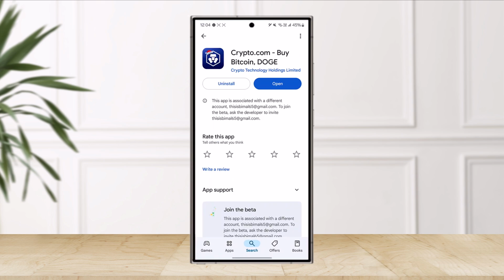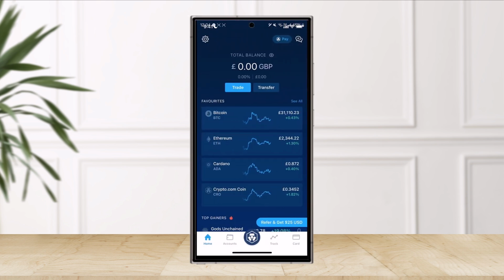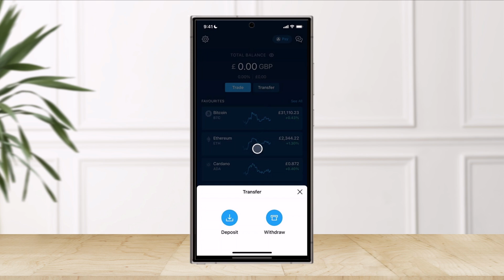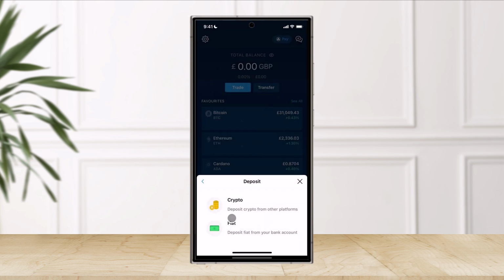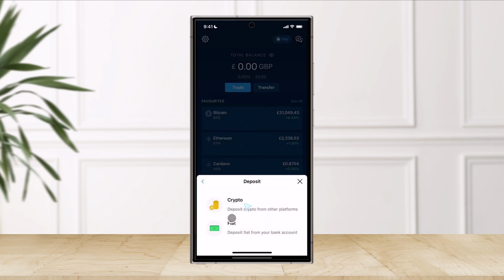How to DEPOSIT USD on Crypto.com | Tutorial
Depositing USD on Crypto.com is a straightforward process, enabling you to add funds to your account seamlessly. To begin, ensure that you have downloaded the Crypto.com app from your app store and logged into your account. Once logged in, navigate to the main interface of the app, where you’ll find the "Transfer" option prominently displayed at the top of the screen.

Tap on the "Transfer" icon to proceed. This will open a menu with options to "Deposit" or "Withdraw." Since you’re adding funds, select the "Deposit" option. Next, you’ll be prompted to choose between depositing cryptocurrency or fiat currency. Since USD is a fiat currency, select the "Fiat" option.

From here, choose "USD" as the currency you wish to deposit. The app will guide you through on-screen instructions, which typically include linking your payment method, such as a bank account or credit/debit card. After successfully linking your payment method, you can specify the amount you wish to deposit and confirm the transaction. The deposited amount will reflect in your Crypto.com account shortly, ready for use in trading or other activities on the platform.

This tutorial simplifies the process, ensuring you can deposit USD into your Crypto.com account quickly and securely.

Timestamps:
0:00 Introduction
0:03 Overview of depositing USD on Crypto.com
0:08 Preparing the app and account login
0:19 Finding the "Transfer" option
0:26 Selecting "Deposit"
0:38 Choosing fiat currency and USD
0:46 Linking payment method
0:52 Specifying and confirming the deposit
1:01 Conclusion